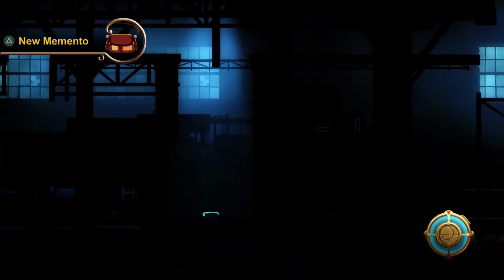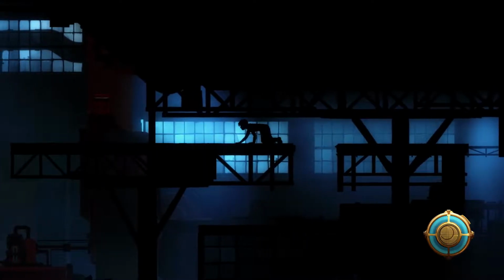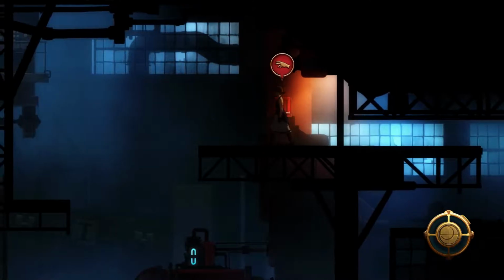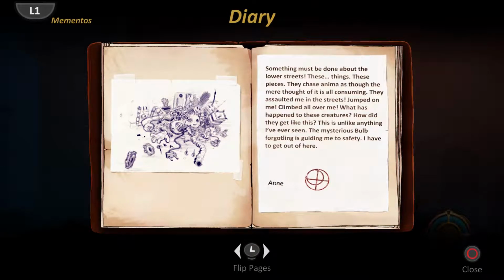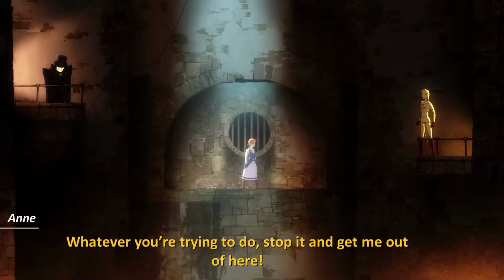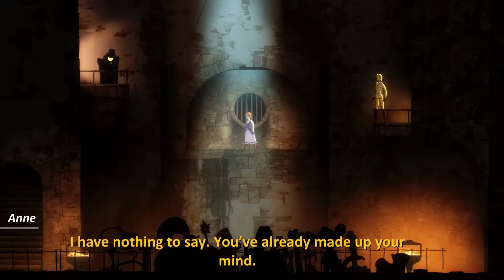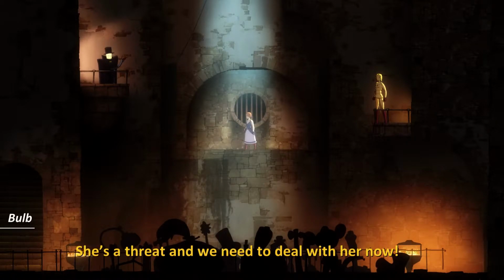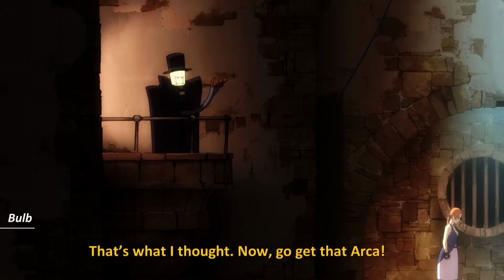Forgotton Anne - Part 10 Bulb (Playthrough Commentary)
Anne is the enforcer in the Forgotten Lands.  She sets out to quash a rebellion that might end up causing herself and her master Bonku from returning to the human world.

Forgotton Anne is an Indie Adventure-Platformer video game.

Game played on a PS4 Pro.

Rated: T for Teen
Release Date: May 15, 2018
Platforms: PS4, Xbox One, PC

Imagine a place where everything that is lost and forgotten goes. The Forgotten Lands is a magical world inhabited by Forgotlings; creatures composed of mislaid objects longing to be remembered again.

Discover a beautifully realised world of wonder filled with Forgotlings - charming everyday objects brought to life, bursting with personality.
Uncover the truth behind the harrowing conflict taking place between an impassioned ruler and ruthless rebellion.
Harness the power of Anima, the energy that brings life to the Forgotten Lands. Use it to solve puzzles and command ultimate control over Forgotlings’ lives.
Choose carefully. Your words and actions can alter the tale being told thanks to a branching dialogue system that places the power in your hands.
Run, leap, and soar as you strive to guide Anne home, unlocking areas and abilities along the way.
Enjoy hand-animated visuals created using the same traditional techniques that brought your favourite animated movies to life.
Immerse yourself in a soaring orchestral score performed by the Copenhagen Philharmonic Orchestra.

Forgotton Anne is developed by ThroughLine Games and published by Square Enix Collective.

Forgotton Anne has an average Metacritic score of 79.